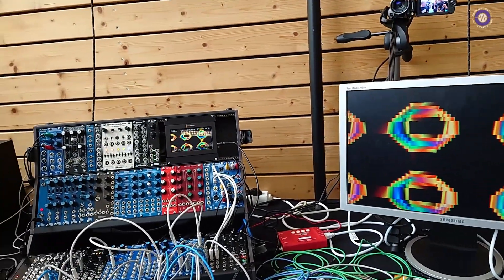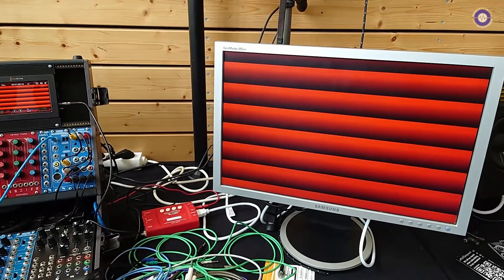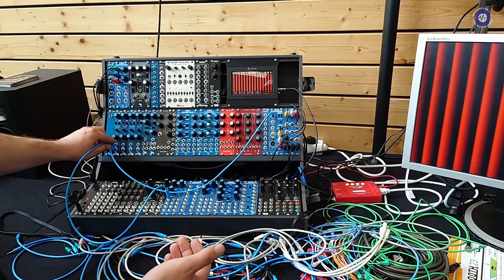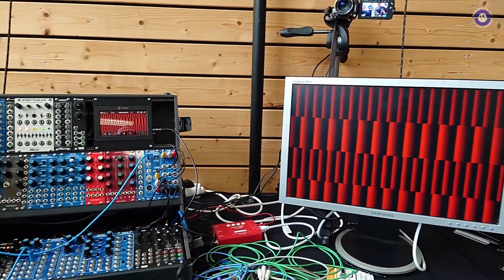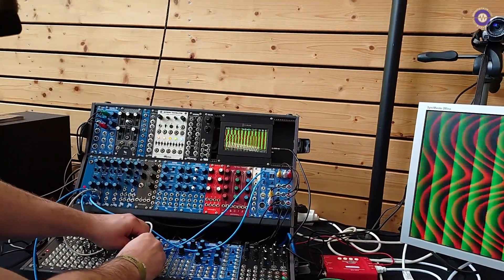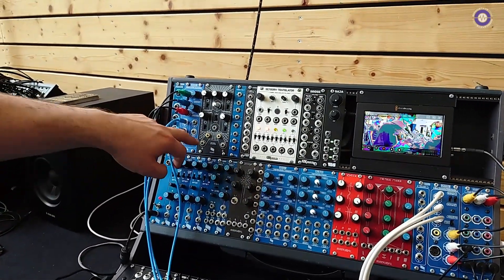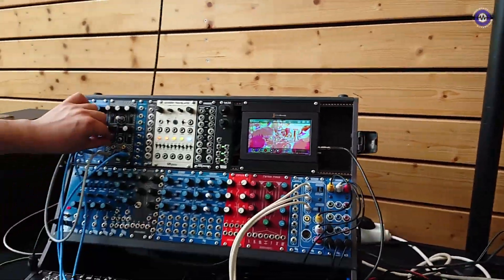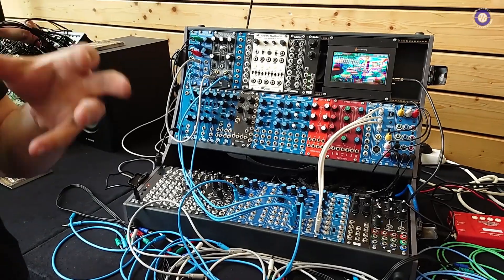Superbooth 2023: Syntonie - Video Synthesizer CV Control of RGB, Shape and Filtering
We spoke to Bastien from Syntonie at Superbooth 2023 and he showcased their visual synthesizer, which works on the same principle as an audio synthesizer but produces higher bandwidth video signals. They use oscillators to produce patterns, which can be changed by modulating the frequency of the oscillator. The synthesizer has three signals for the RGB components of the picture and by wave shaping and filtering it, different color shades can be produced. The synthesizer is also capable of processing video from a camera and can reduce the number of possible colors using a quantizer, which can be CV modulated. The synthesizer is available for purchase as separate modules or DIY PCB sets.

Syntonie's visual synthesizer combines the principles of audio and visual synthesis. By using a range of oscillators and modulating frequencies, they are able to produce various color shades and patterns, making it perfect for visual art and live performance. Their synthesizer is available for purchase as separate modules or DIY PCB sets and can also process video from a camera. Check out their website to learn more about the product and where it is available for purchase.